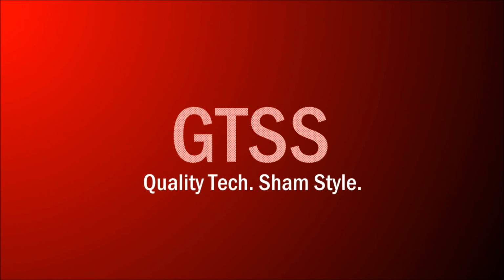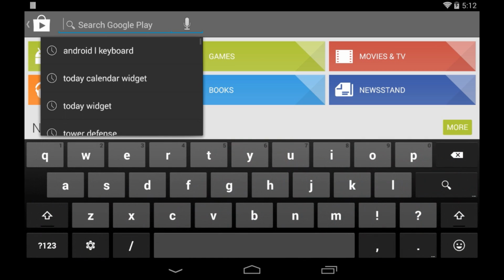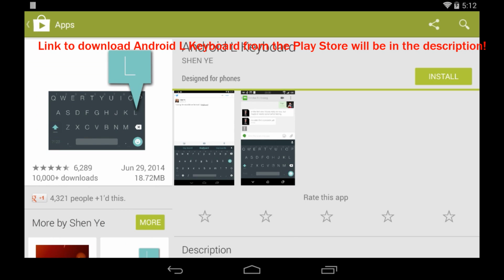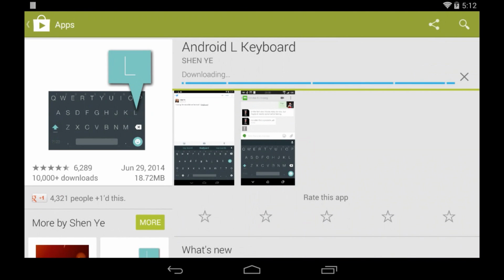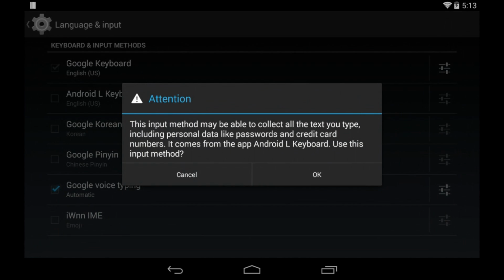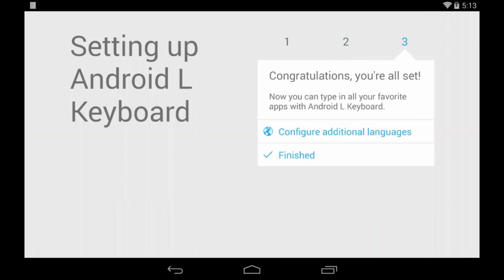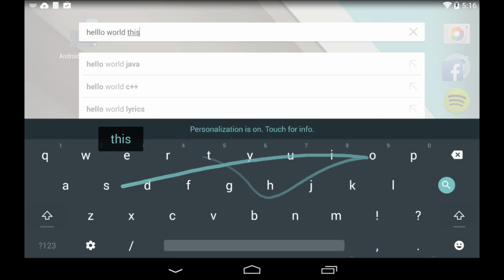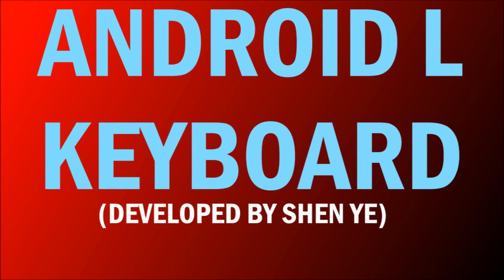Android L Keyboard On Any Android Device!(No Root)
You can get Android L's new keyboard for free with no root through Shen Ye's App on the Google Play Store! It's called Android L Keyboard and it's nearly as smooth and seamless as the actual thing! Try it out and tell me what you guys think in the comments section!

All credit for the Android L Keyboard App goes to Shen Ye. All rights to owner -  I did not contribute to it in any way.